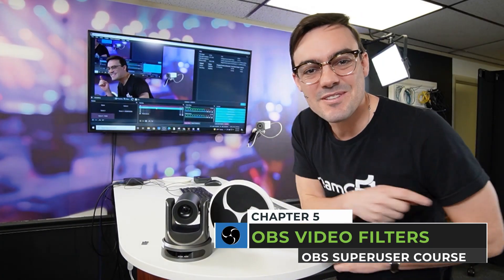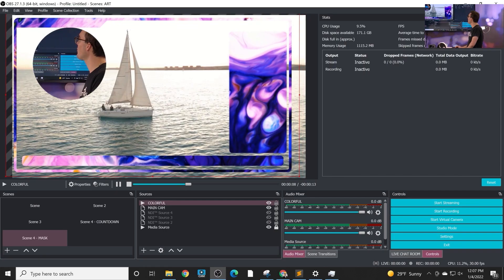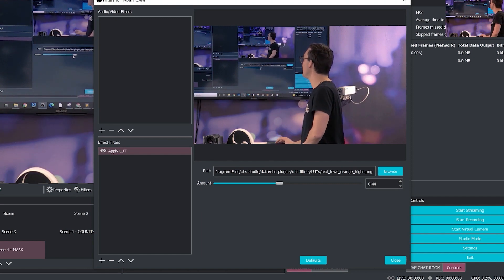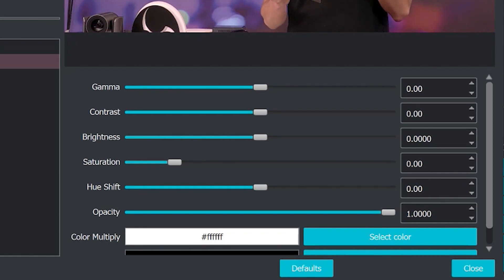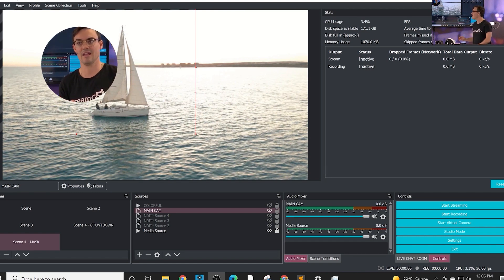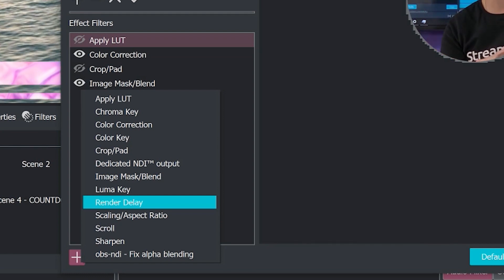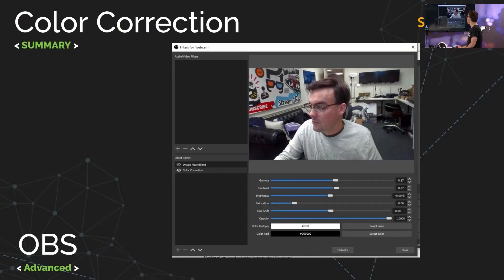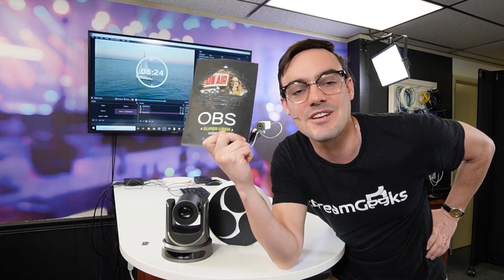OBS Video Filters - Chapter 5 - The OBS Superuser Guidebook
VIDEO INDEX:

0:00 - 1:54 - How to use Video Filters in OBS
1:55 - 2:34 - Applying a LUT
2:35 - 3:39 - Color Correction
3:40 - 4:09 - Chroma key
4:10 - 4:19 - Dedicated NDI output
4:20 - 6:34 - Image Masks
6:35 - 7:29 - Scrolling Text
7:30 -  9:06 -Transparent Countdown Timer

Video filters can be applied to any Source or Scene by right-clicking on the title and selecting Filters. New Filters can be added to OBS when specific plugins are installed. Similar to Sources, Filters can have their visibility toggled on and off in the Filters management window. By default, OBS organizes Filters into Audio/Video Filters and Effect Filters. You can add a filter by selecting the “+” plus button, which will open the Filter and allow you to adjust the Filter settings. There is a plugin called OBS Filter Hotkeys that will allow you to toggle the visibility on and off for Filters using Hotkeys without having to open the Filters management window.

Here is a list of Filters available in OBS by default.

Scene and Source Filters
Image Mask/Blend - This filter can be used to apply a mask to any source. The mask is uploaded to OBS in the form of a file that should only have two colors or transparent background. You can then choose the color or mask/blend type.
Crop - This filter allows you to resize the input by removing the top/bottom/left/right sides.
Color Correction - This filter allows you to adjust the colors in your source. This filter is especially useful in combination with the OBS Color Monitor plugin.
Scroll - This filter will move your input (generally text) across the screen. You can choose between vertical and horizontal movements.
Color Key & Chroma Key - Color and Chroma Key filters are used to select a color in the source and make it transparent. Both have similar functions but work differently, so experimentation with each is necessary in most cases.
LUT Filter - LUT stands for Look-Up Table. LUT filters can be applied to sources in order to apply a visual filter to the source.
Sharpen - This filter can be used to sharpen the source image.

The Image Mask/Blend feature is a great filter to use to add a new level of production quality to your videos. Anyone can set up a simple picture and picture setup with a webcam and screen capture. But those who take the time to set up a custom image mask for their webcam overlays, really show they care about their production quality. An image mask can be added to any source and it will essentially use an image mask file to make all areas of the source transparent where the selected mask color is. For example, if you take an image of a black circle and select black for the image mask color, the filter will make the outside white areas transparent in the source.

An interesting way to use Image Masks is on top of a video file. You can create a black and white image as your mask file to represent a graphical layout for your production. For example, you can draw out a lower third, a chat room area and perhaps a top-bar area. You can use this image mask file on a video source that has slow colorful movements. The image mask in this case will show the video playing in just the areas of your mask, which can be used as an animated layer in your production.